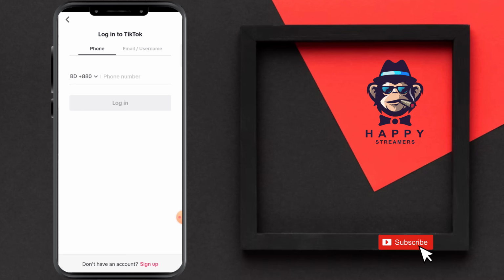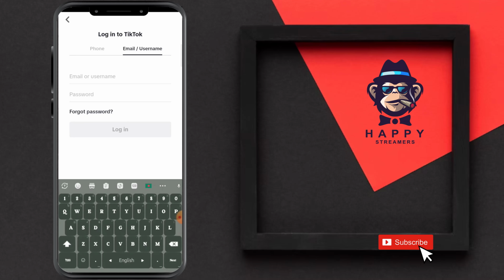Seamless Integration: How to Sign into TikTok with CapCut 2025 [New Method]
Discover the convenience of linking your TikTok account with CapCut! In this tutorial, we'll guide you through the process of signing into TikTok from within CapCut, making it easier than ever to edit and share your videos across platforms. Don't miss out on this time-saving feature!

 Sign into TikTok with CapCut, TikTok Account Integration, Video Editing, Cross-Platform Sharing, CapCut Tutorial, Social Media Connectivity